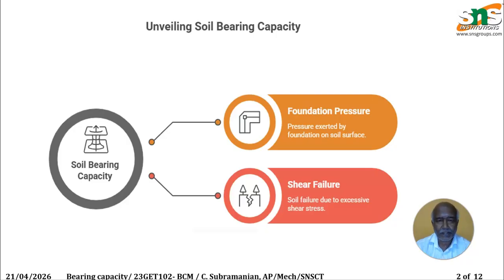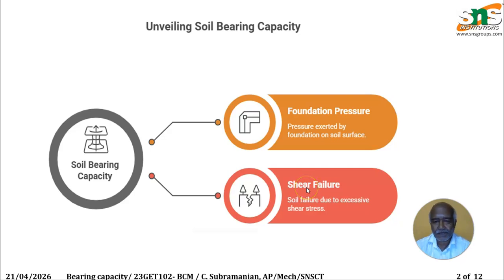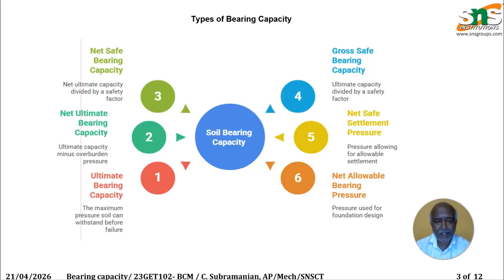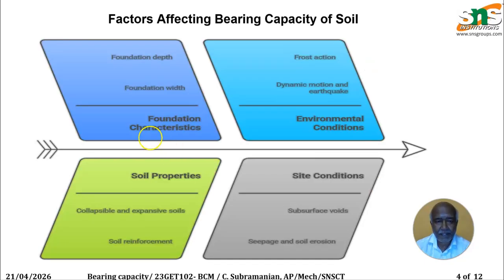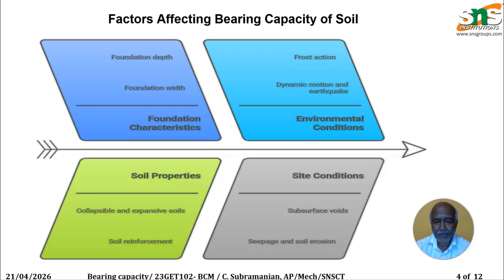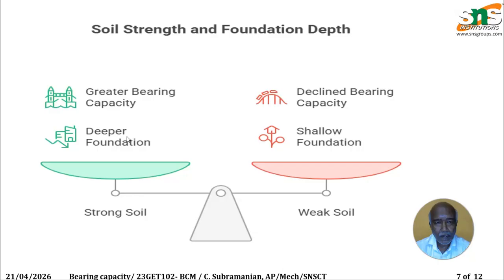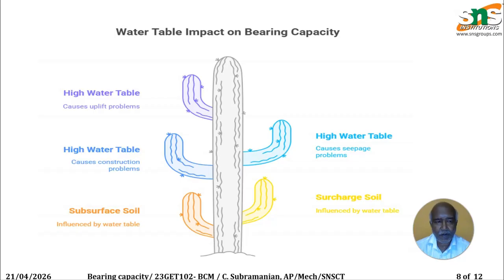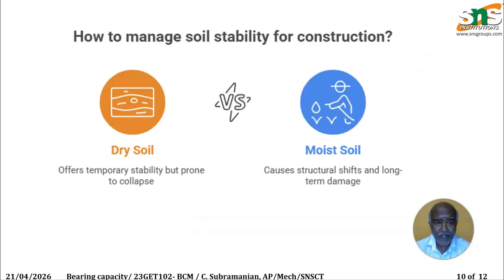Bearing Capacity I Basics on Mechanical Engineering I SNS Institutions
Bearing capacity is the maximum load that the soil can safely support without experiencing shear failure or excessive settlement. It is one of the most important factors considered during the design of building foundations. The bearing capacity depends on the type of soil, its density, moisture content, depth of foundation, and groundwater level. Before constructing a building, geotechnical investigations and soil tests are conducted to determine the safe bearing capacity of the site. A foundation must be designed so that the pressure exerted on the soil remains below its safe bearing capacity. If the applied load exceeds the soil's bearing capacity, the foundation may settle unevenly, crack, tilt, or even fail structurally. Sandy soils and dense gravel generally have higher bearing capacities than soft clay or loose silt. Improving weak soil through compaction, stabilization, or the use of deep foundations can increase its load-carrying capacity. Proper evaluation of bearing capacity ensures the stability, safety, and durability of the building throughout its service life